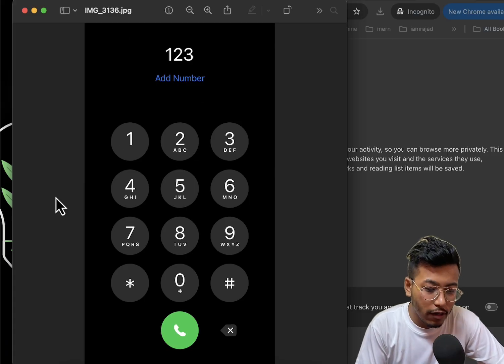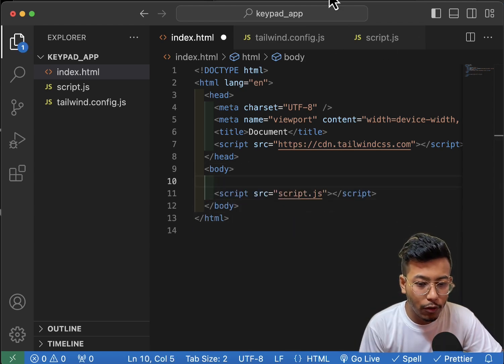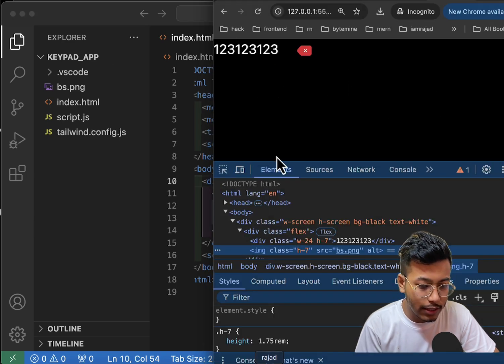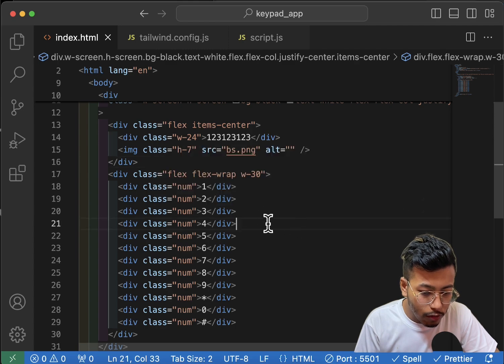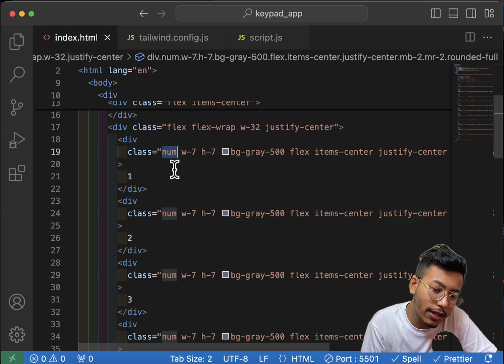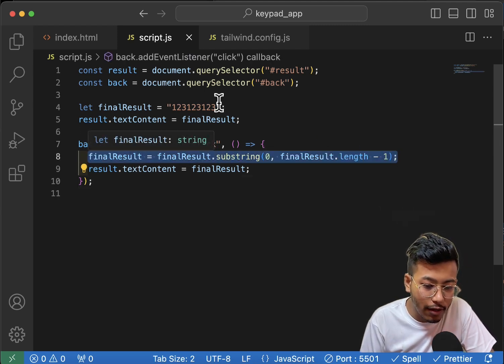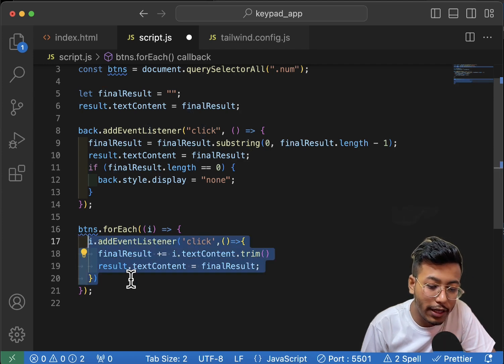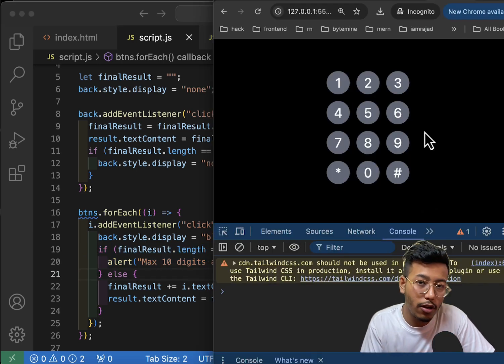Keypad App | DOM Manipulation | rajad_dev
Hello friends, welcome to iamrajad youtube channel. I am rajad shakya.

0:00 Intro
1:14 Setup
4:56 HTML/CSS Code
15:34 JS Code
25:09 Outro